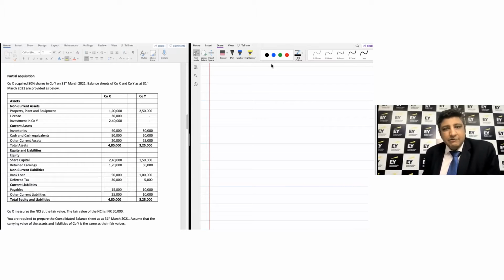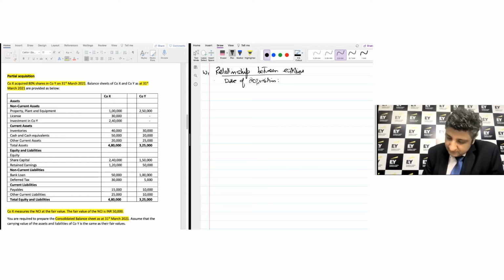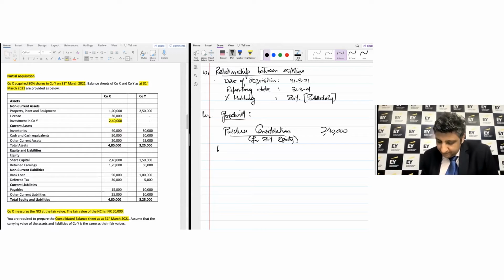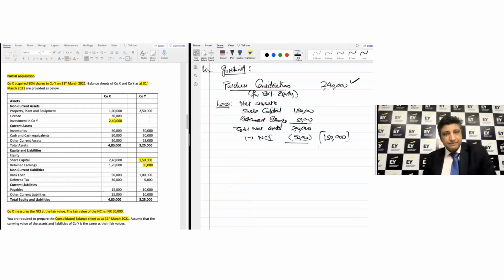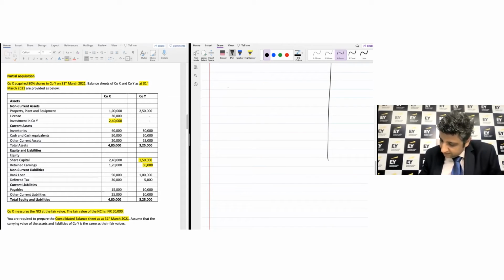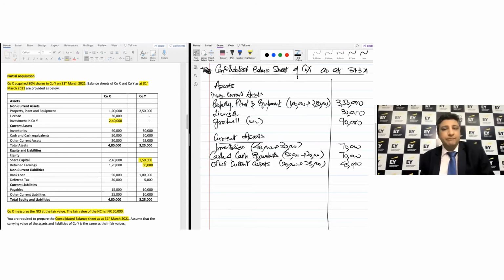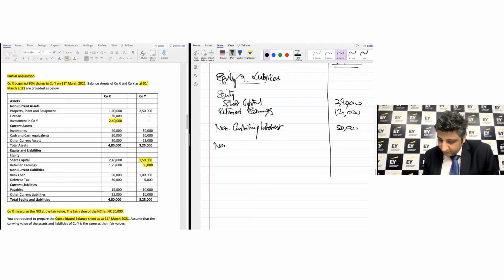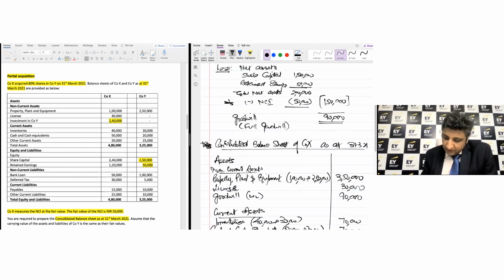Consolidation Procedures Session 2 Partial Acquisition